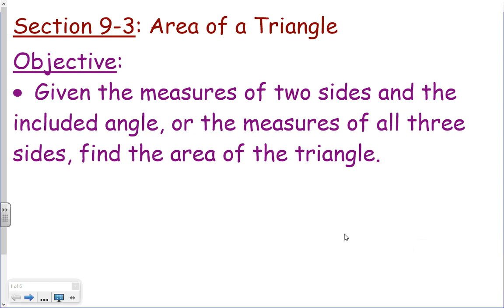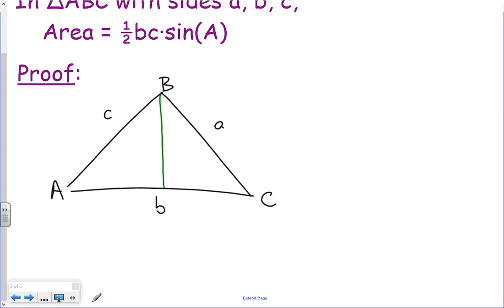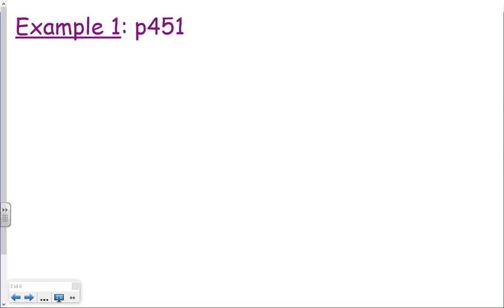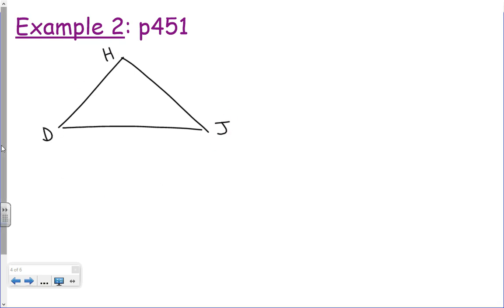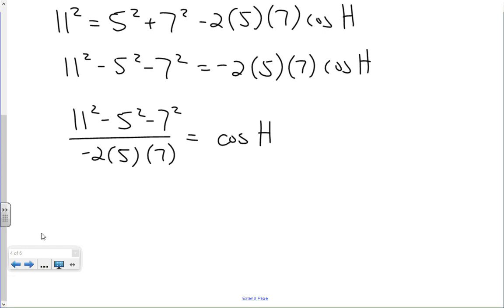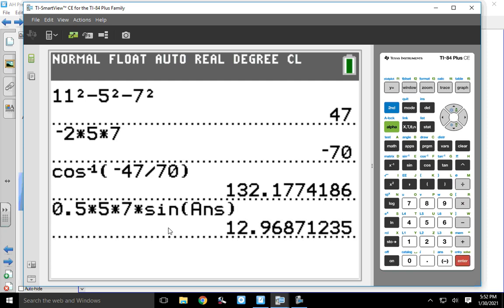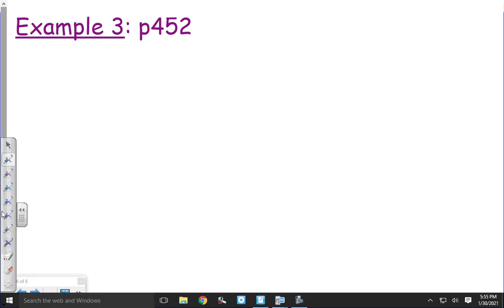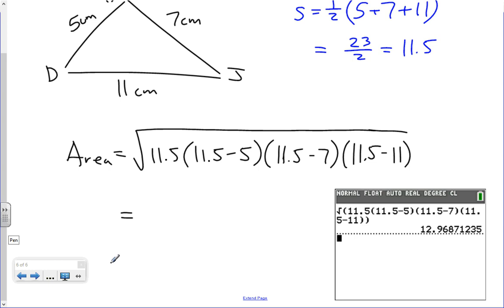AH Precalculus Section 9-3 Video